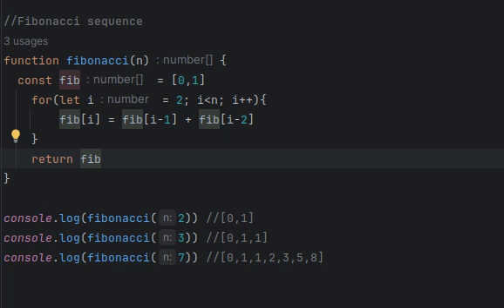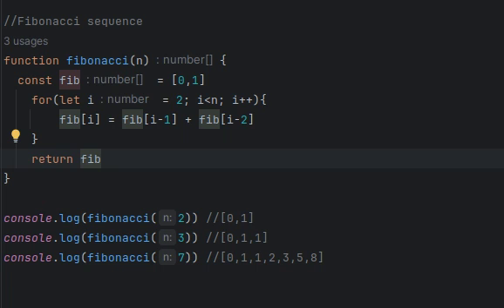Fibonacci Sequence Solution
A procedure, a description of a set of steps that can be used to solve a mathematical computation. For example, a step-by-step procedure used in long fibonacci sequence is a common example of a mathematical algorithm